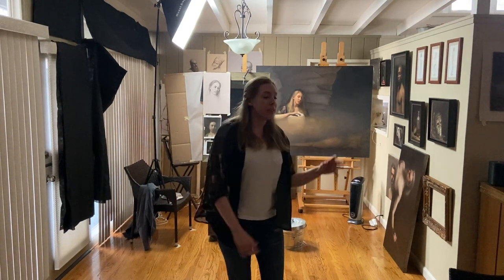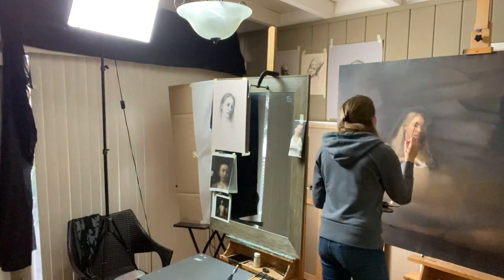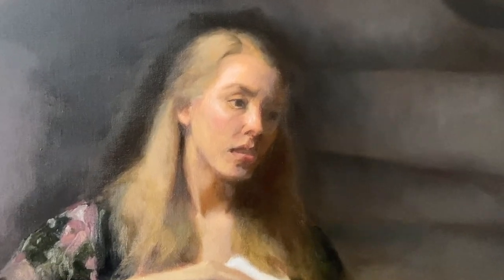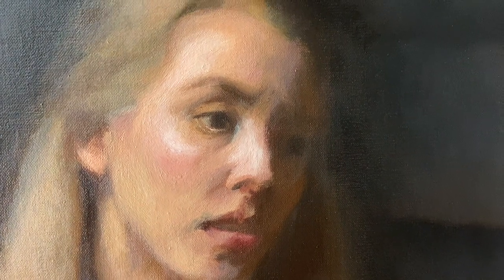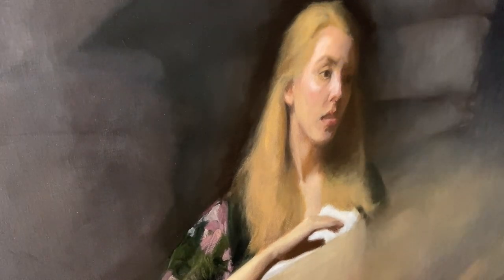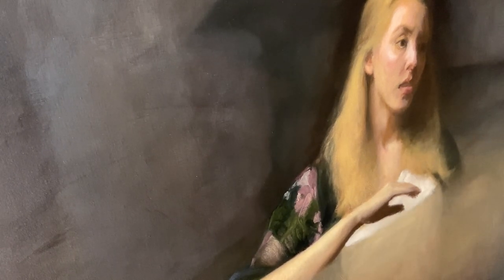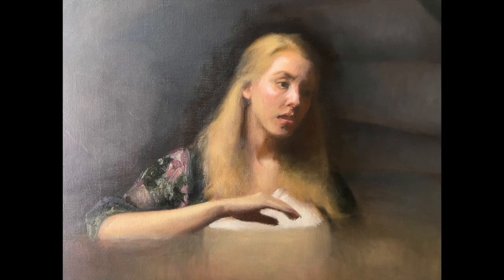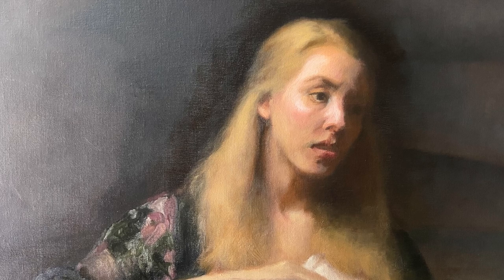Look at that Hair | Icarus work in progress